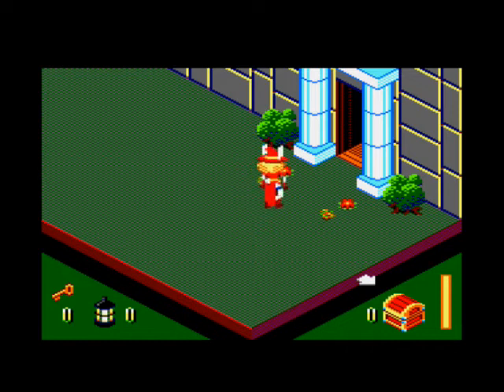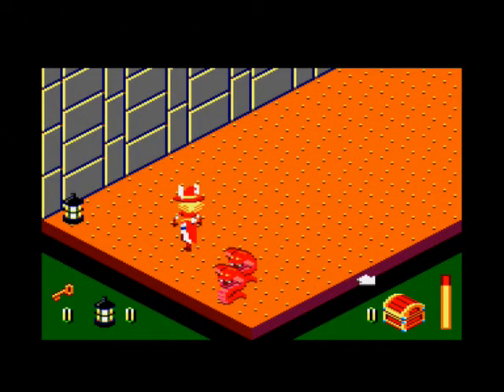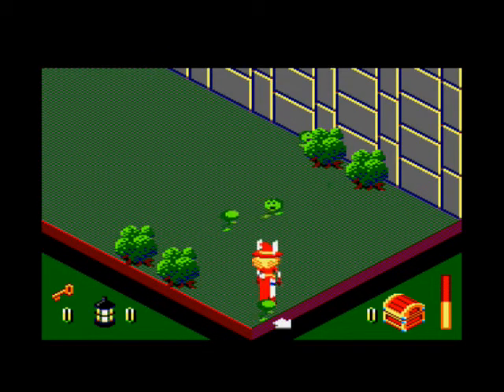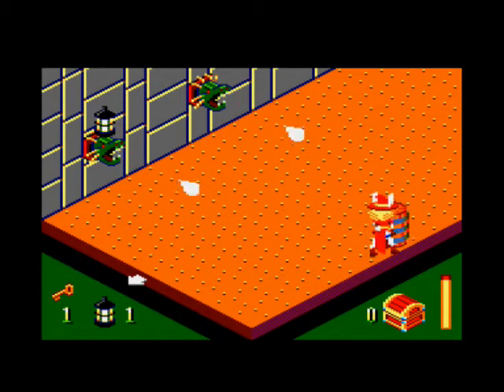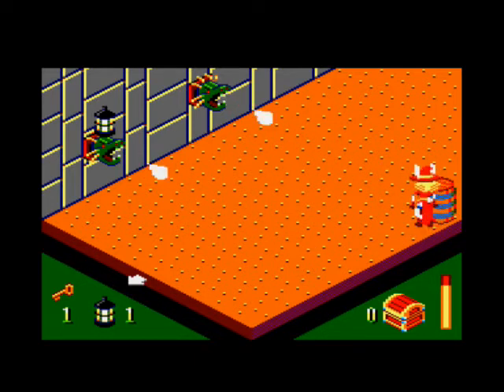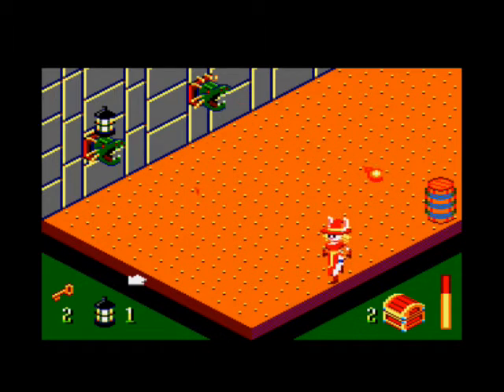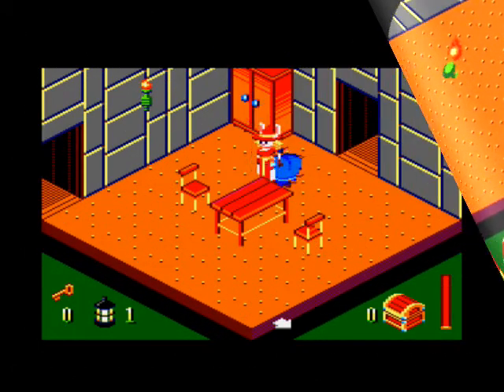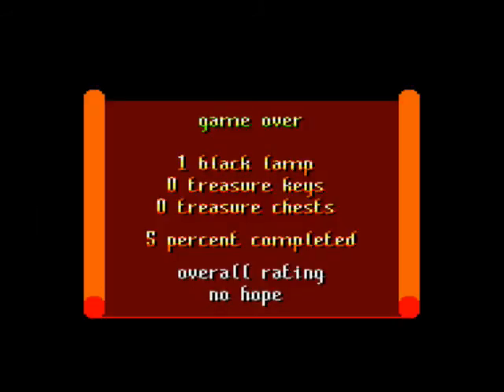REVIEW OF HIRE HARE (AMSTRAD CPC, CNG SOFT, 2016)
A review of the Amstrad game Hire Hare (CNG Soft) by the ubiquitous Dave E of Everygamegoing.

If you want to play this game you may download it from Everygamegoing or any good Amstrad archive site.